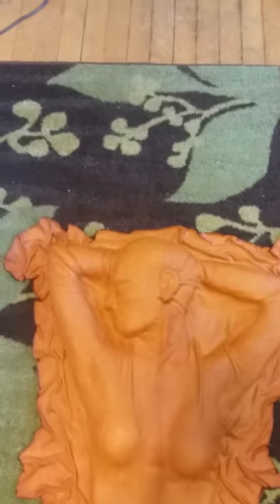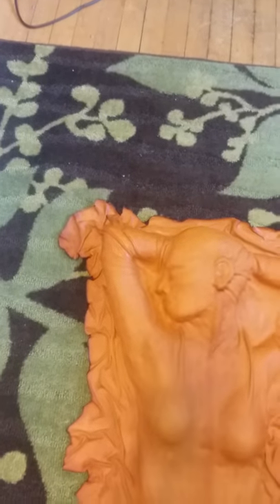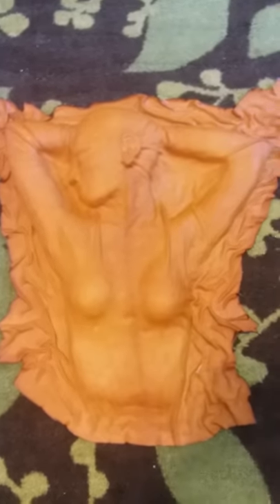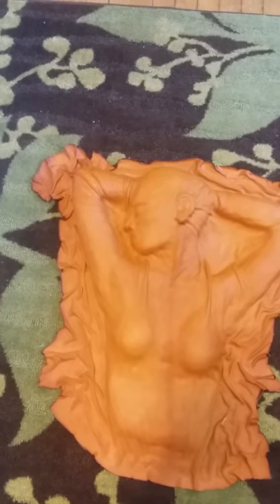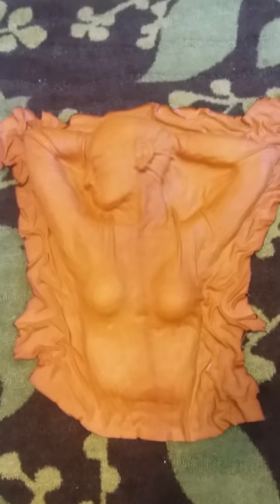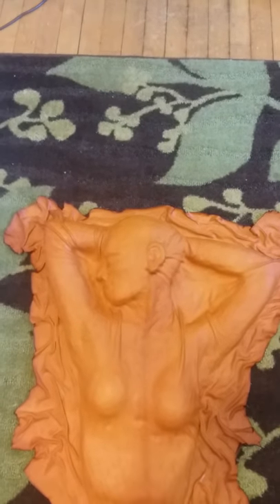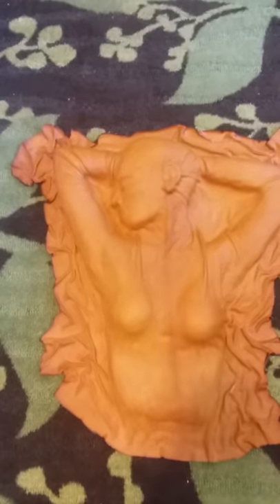How it's done part 3